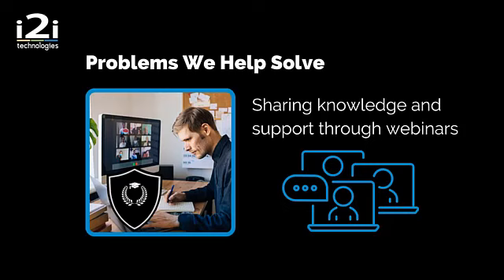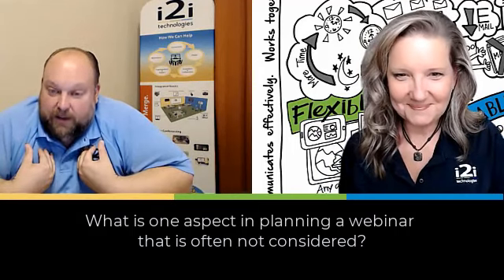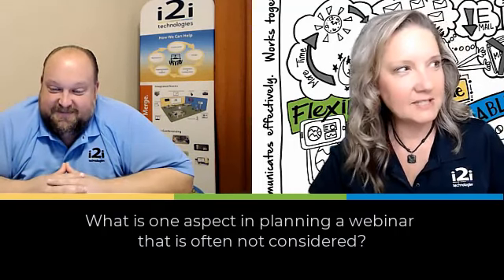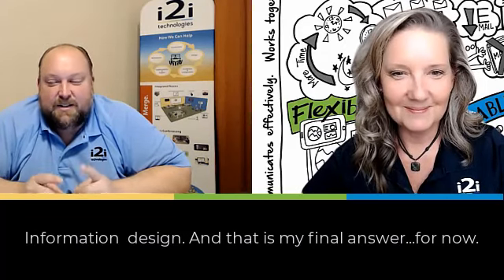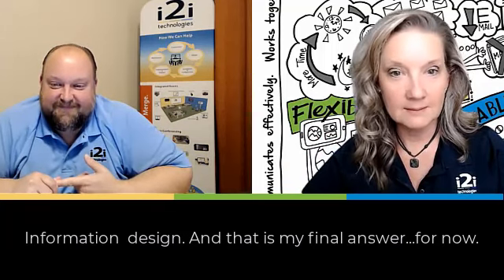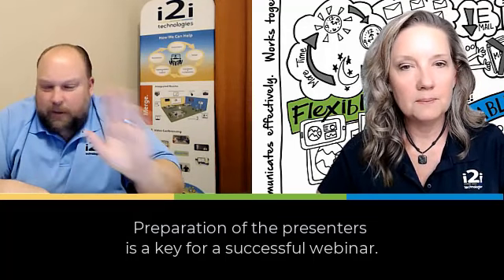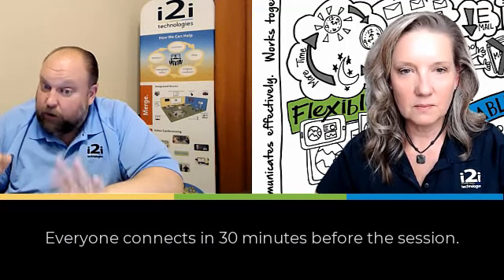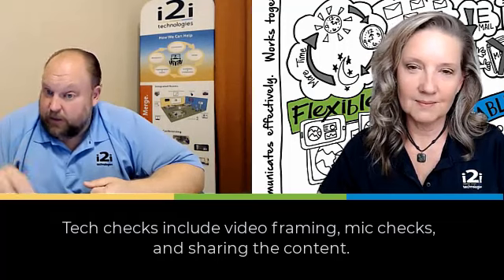Creating Impactful Webinars: Tips and Best Practices for Success | i2i Technologies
In this video, the i2i Technologies' Team dives into the topic of what makes is often overlooked when planning a webinar. With the rise of remote work and digital events, webinars have become an essential tool for businesses and organizations to connect with their audiences. But what sets a successful webinar apart from the rest?

From planning and promotion to engaging content and effective follow-up, i2i Technologies provides valuable insights and tips on how to make your webinars stand out and achieve your goals. Whether you're new to webinars or looking to improve your existing ones, join Ken and Roxanne as they share practical advice and best practices to help you create impactful and memorable online events.

00:00 Introduction
00:24 What is one aspect in planning a webinar that is often not considered?
01:13 Presentation Format: Visual Design + Information Pace
04:20 Preparation of Presenters
04:43 The 30-Minute Rule
05:50 What to Do in a Tech Check
06:52 How to Support Presenters During Q and A
08:55 Live vs. Recorded Webinars
09:30 It's More Than a Slide Deck
10:00 Think Through Your Interactions
10:50 "I know you can't see this, but..."
12:10 The Difference Between Attending and Presenting
12:45 Practice in the Platform
15:00 Stop The Slides During Q and A